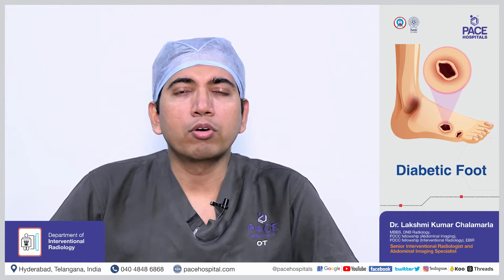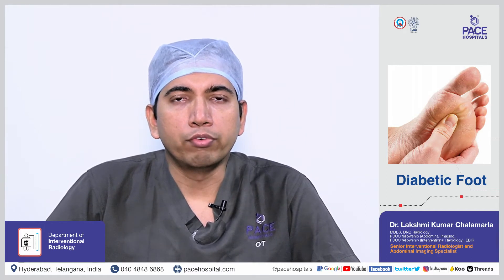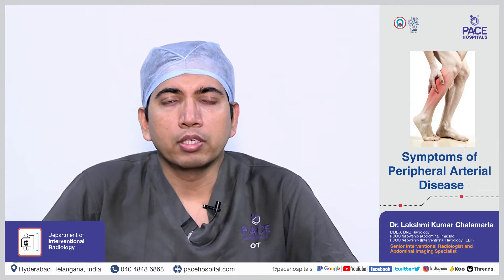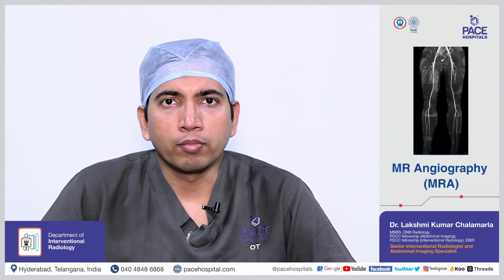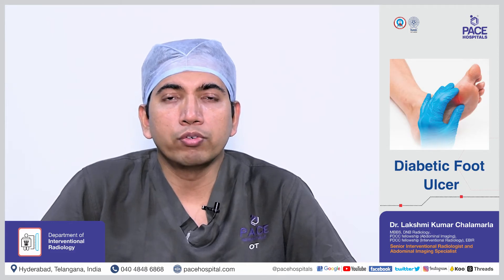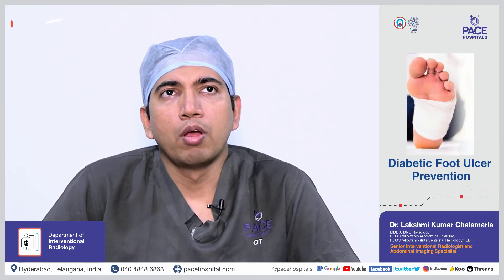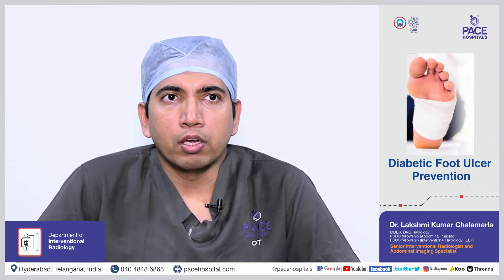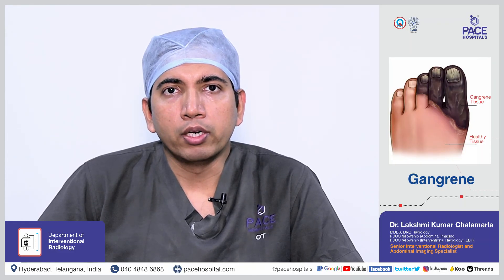Diabetic Foot - Stages, Causes, Symptoms, Diagnosis, Prevention & Treatment | Diabetic Foot Ulcers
Also Know: diabetic foot disease | diabetes foot ulcer | diabetic foot symptoms | diabetic
foot stages | prevention of diabetic foot | treatment of diabetic foot ulcer | diagnosis of diabetic foot | peripheral artery disease | peripheral artery disease symptom | peripheral artery disease risk factor | charcots neuropathy | diabetic foot neuropathy

🤔 What is Diabetic Foot?

Diabetic foot is a term used to describe a variety of foot problems that can occur in people with diabetes. These problems are caused by high blood sugar levels, damaging the nerves and blood vessels in the feet.

Nerve damage can lead to numbness, tingling, or pain in the feet, also it could make it difficult to feel heat or cold. This absence of feeling could make you unaware in case of any
cut or blister on your foot, leading to serious infections.

Poor blood flow to the feet can
make it difficult for wounds to heal, which can result in gangrene, a condition in which the
tissue in the feet starts to die. Diabetic foot problems can be serious and can lead to
amputation of the toe, foot, or leg.

✅ Diabetic Foot Neuropathy
Diabetic foot neuropathy is a type of nerve damage that can occur if you have diabetes. High blood sugar (glucose) can injure nerves throughout the body, but it most often damages nerves in the legs and feet.

✅ Peripheral Artery Disease
Peripheral artery disease (PAD) is a common condition in which narrowed arteries reduce blood flow to the arms or legs. It is caused by the buildup of fatty plaque in the arteries, which
is called atherosclerosis. Diabetes is one of the risk factors for Peripheral artery disease.

👇 Chapters of this Video:

00:00 Diabetic Foot Disease - An Overview
00:17 What is diabetic foot?
00:53 What is diabetic neuropathy?
01:57 What is Charcots neuropathy?
02:28 What is peripheral artery disease?
03:31 What are the symptoms of peripheral artery disease?
05:01 What are the risk factors for peripheral artery disease?
05:31 How to Diagnose Diabetic foot?
07:28 What is diabetic foot ulcer?
07:50 What are the treatment for diabetic foot ulcer?
10:15 What are the treatment for peripheral artery disease?
11:24 What does an Interventional Radiologist do for Peripheral Artery Disease?
12:37 How to prevent diabetic foot ulcer?
14:18 What are the stages of diabetic foot?
14:54 What is gangrene?

Dr. Lakshmi Kumar Chalamarla | Senior Interventional Radiologist and Abdominal Imaging Specialist

prevention of diabetic foot, peripheral neuropathy, complications of diabetic foot,
complications of diabetic foot, charcot foot, charcots neuropathy, peripheral artery disease,
peripheral artery disease symptom, risk factors of peripheral artery disease, diabetic
gangrene, diabetic foot gangrene, diabetic footcare, foot and ankle specialist, interventional
radiologist, Pace hospitals